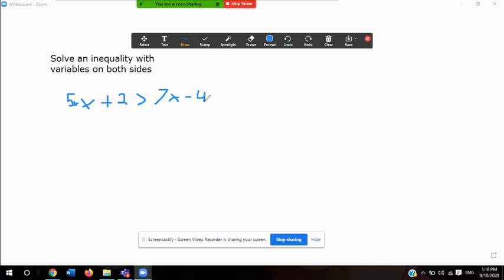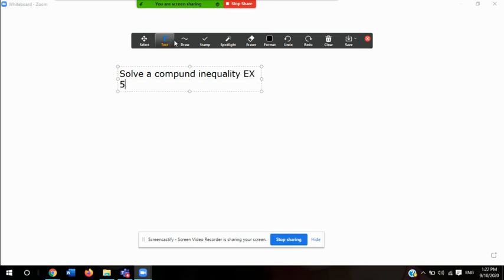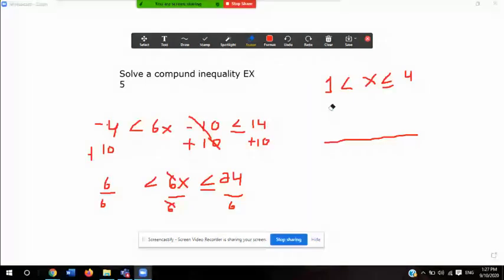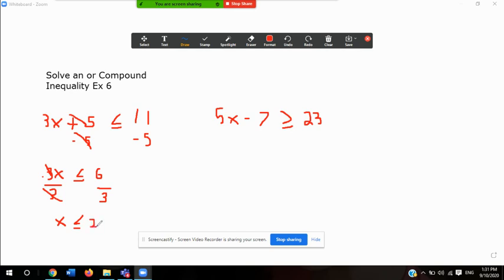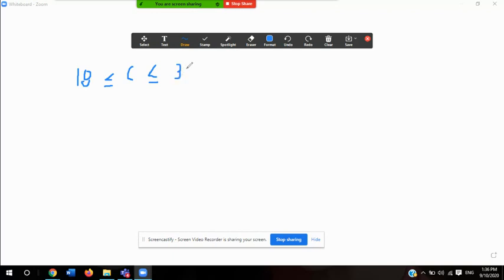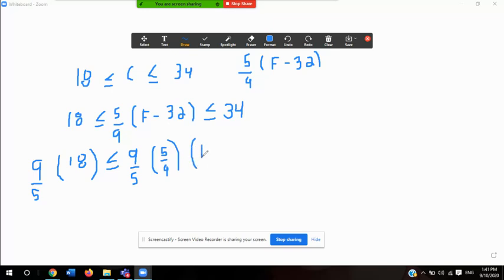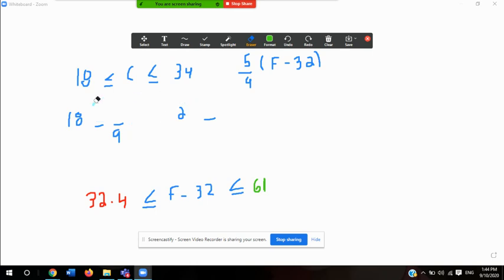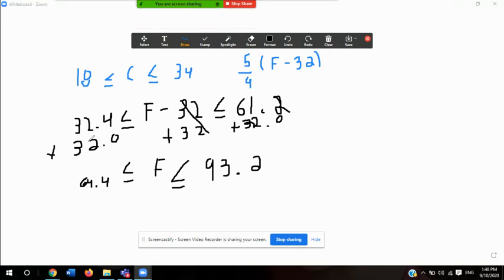Solving linear inequalities, Compound inequalities and an 'or inequality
In this video I discuss examples 4-7 from section 1.6  of students textbook